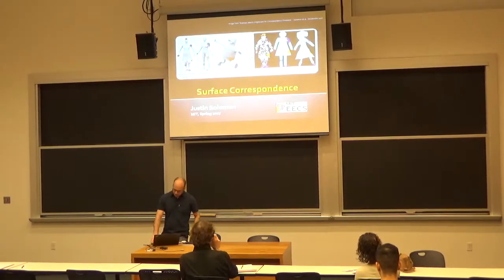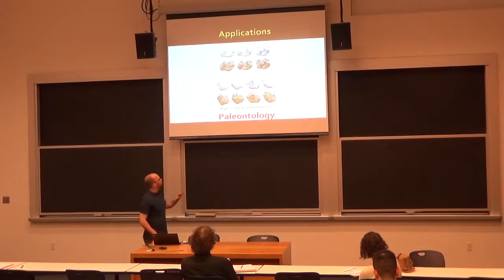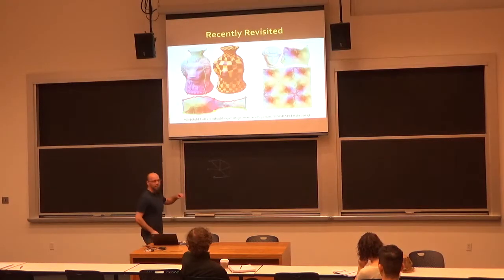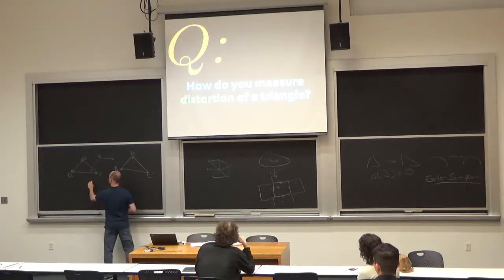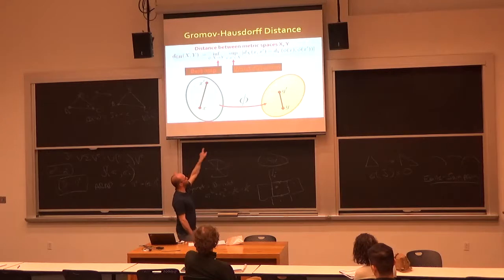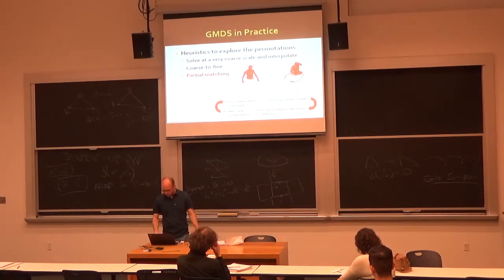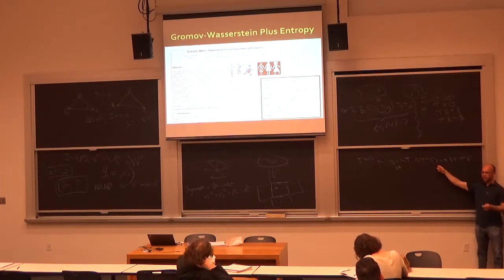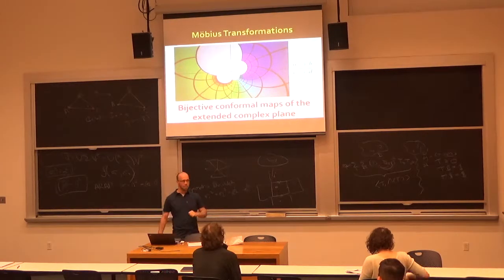Shape analysis, lecture 21: Surface correspondence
Lecturer:  Justin Solomon
Spring, 2017